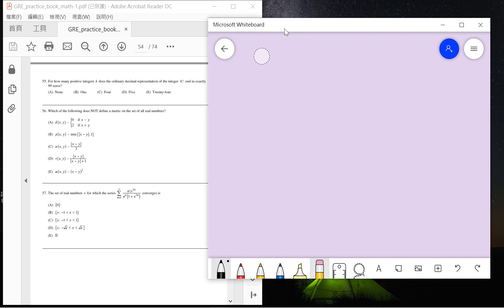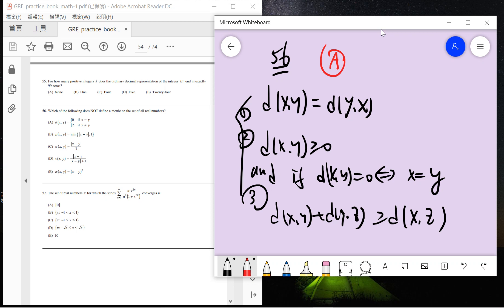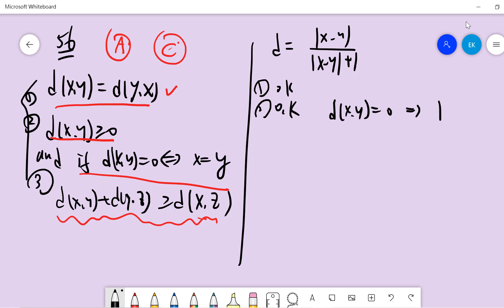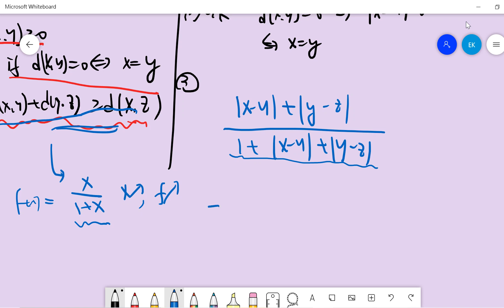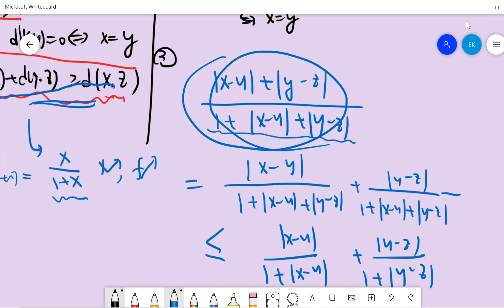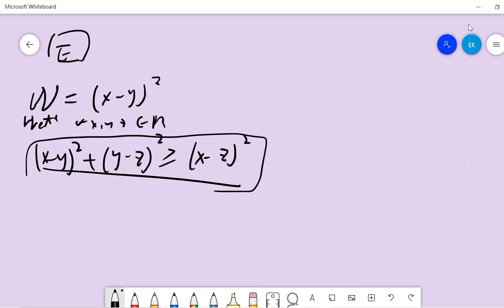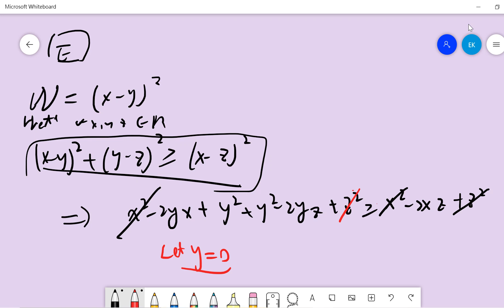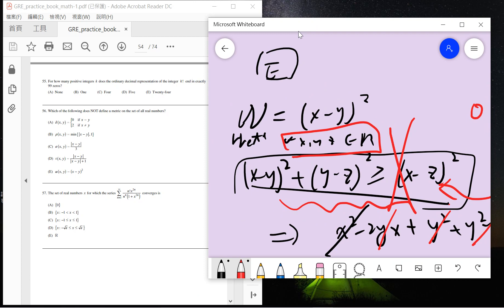Gre subject Math step by step solutions GR0568 Question (metric space) 56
Gre subject Math step by step solutions GR0568 Question 56